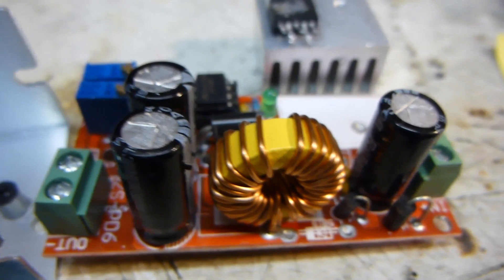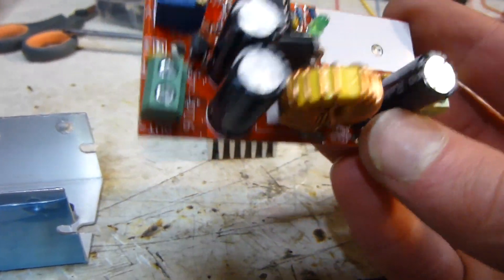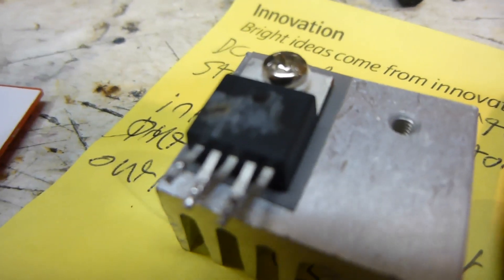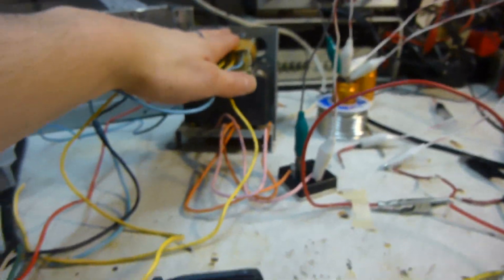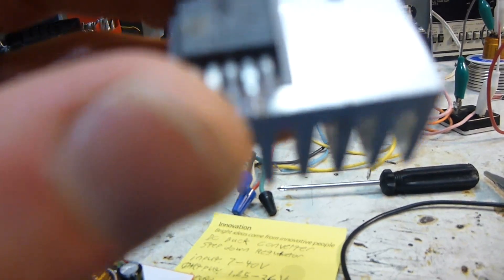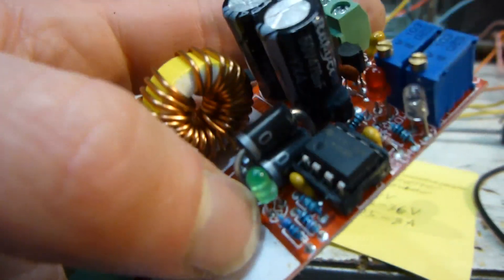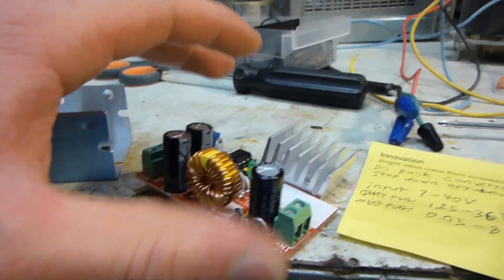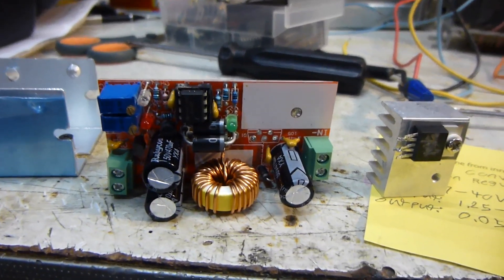Cheap DC to DC Converter Fail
Works good as long as you don't run it to close to 8 amps and don't short it out multiple times in a row.  I'm really sad I can't make that power supply cause I really wanted a nice variable power supply.  Oh well maybe I can design some PWM power supply on my own.  20 amp variable power supply would be nice!!!  So yeah if any of you guys know what component has five leads like that and handles about 8 amps that would be great!